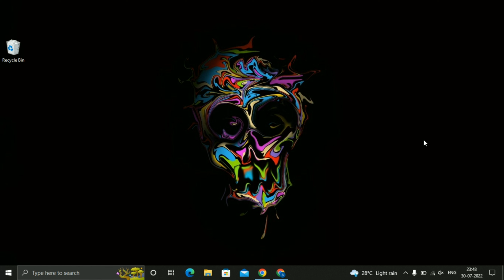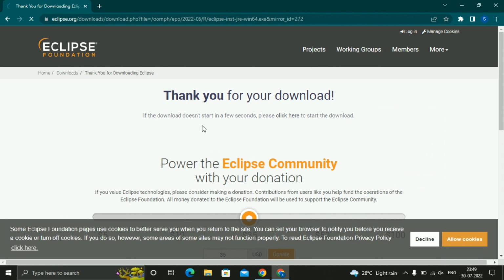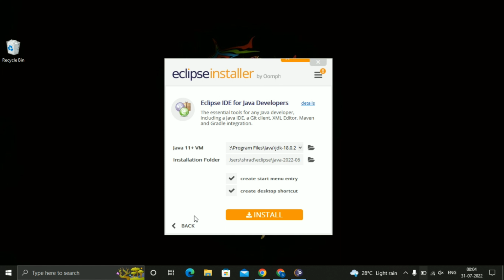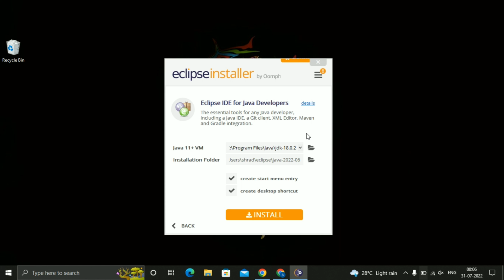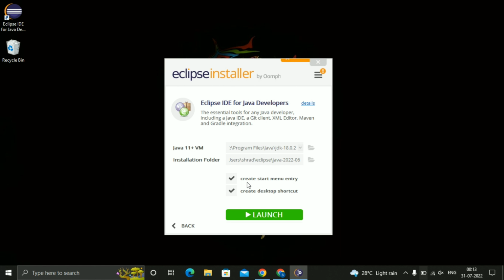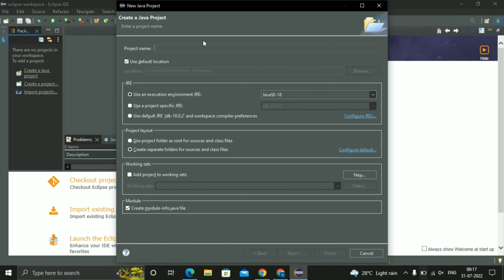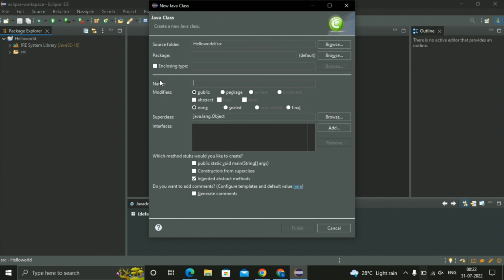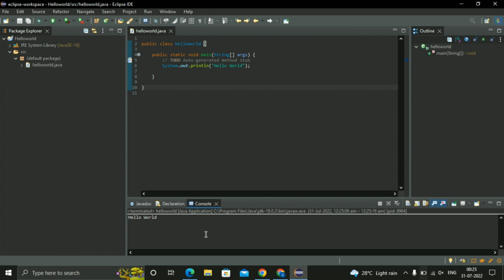How to Install Eclipse IDE with JAVA on Windows 6/7/8/10/11 | Step by Step Guide | Latest 2022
This video contains complete installation guide for Eclipse IDE  with JAVA